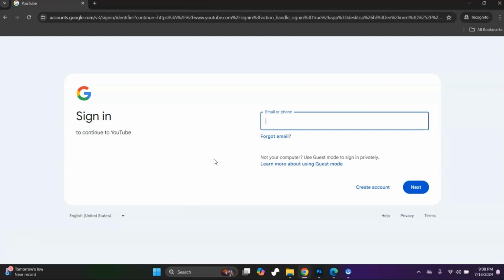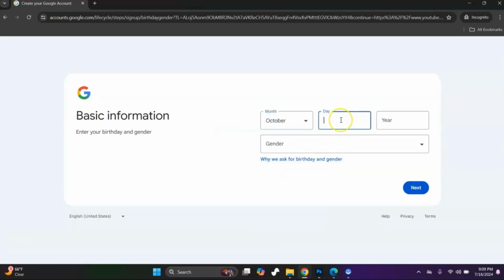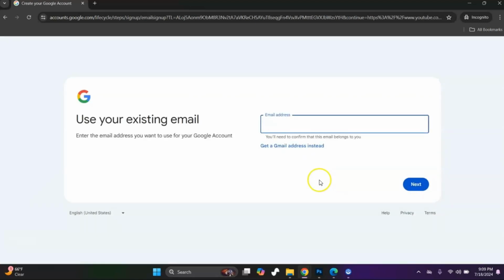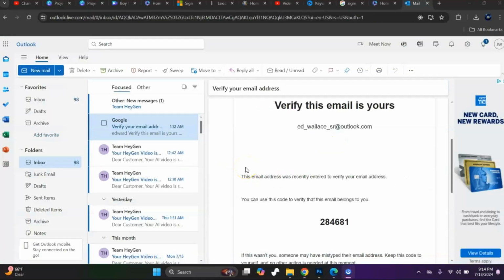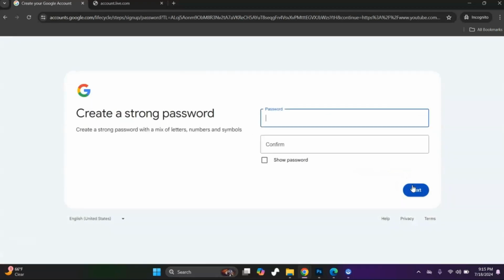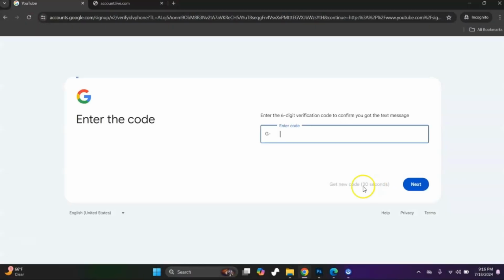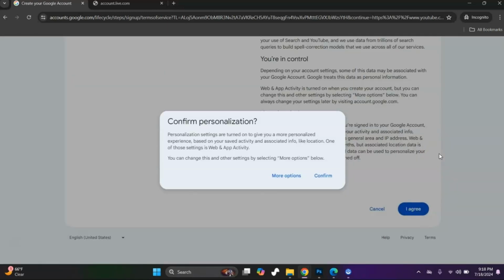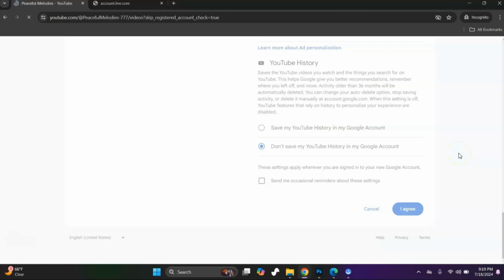Sign Up For YouTube Account 2024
Sign up for YouTube Account (It is Free)

X: (Twitter): @EWTechtalk